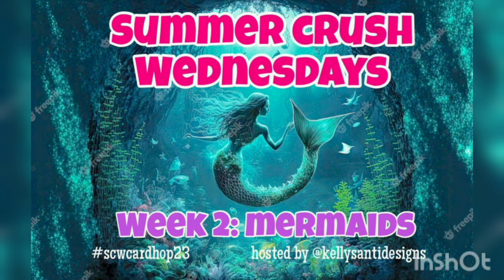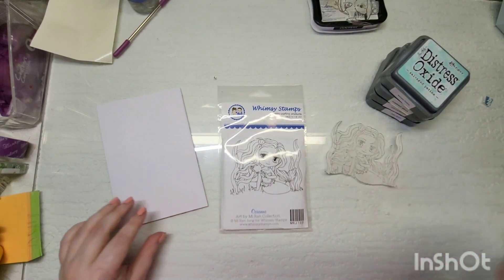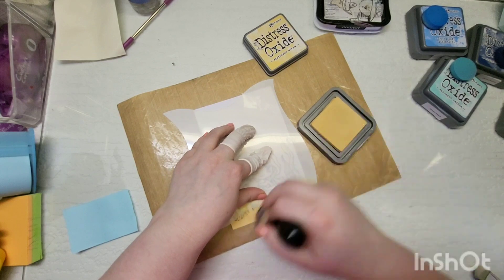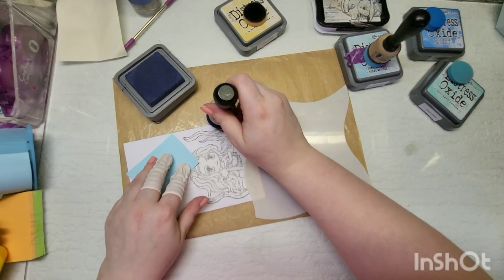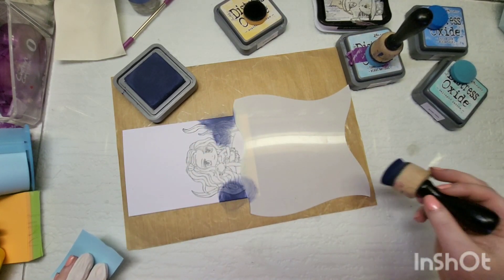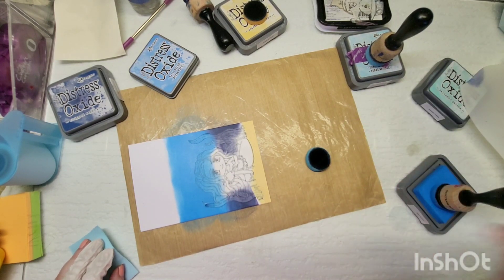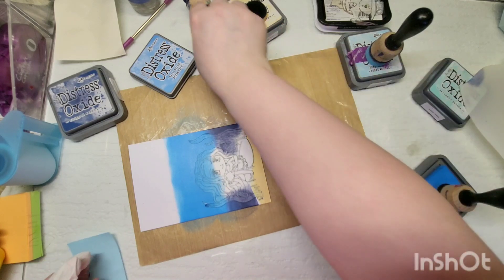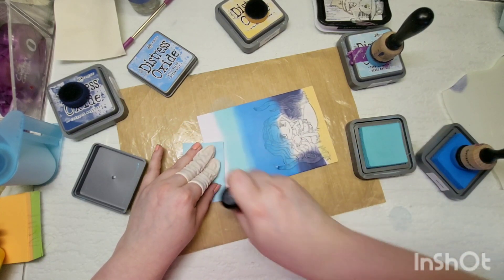Mermaids ft summer crush wednesdays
Facebook group for uk card makers
Whatsapp business shop (uk shoppers) WANT TO BUY THIS CARD
Supplies
•STAMPING PLATFORM
•OCEANNA-WHIMSY STAMP
unable to link
•MASKING PAPER
•PROMARKERS
MIDNIGHT BLUE-B624
AEGEAN-B146
MUSTARD-O948
COFFEE-O523
ARTIC BLUE-B138
PASTEL PINK -R738
YELLOW-Y657
LILAC-V327
BABY PINK-R228
MUTED PINK-O829
AMETHYST-V626
FUCHSIA PINK-M137
ORCHID-BV528
SUNFLOWER-Y156
OCEAN TEAL-G956
•PERSONALISED STAMP